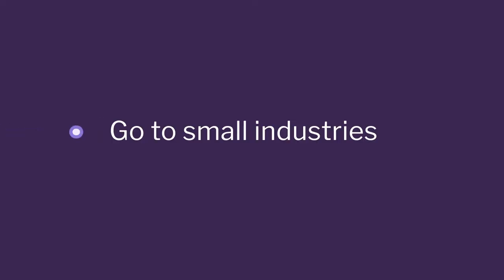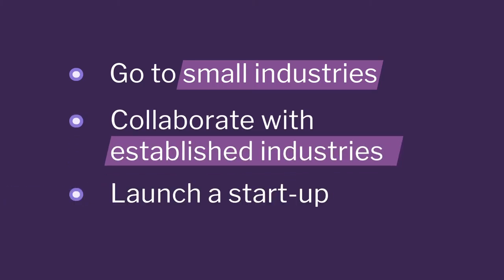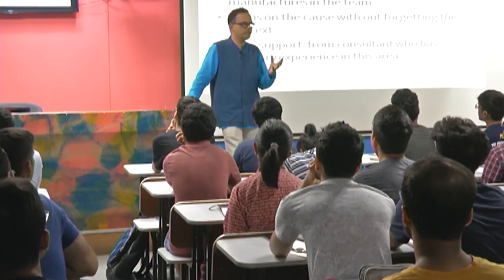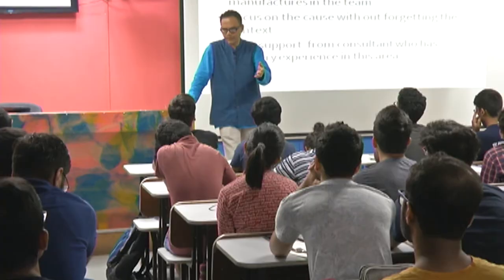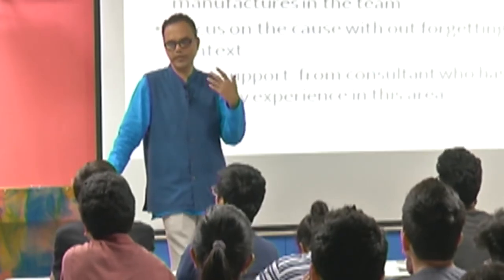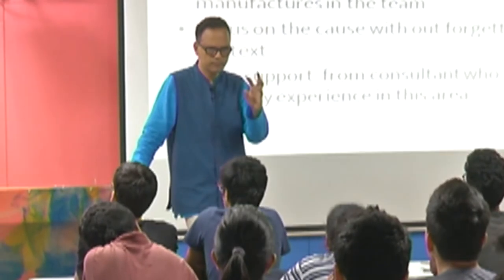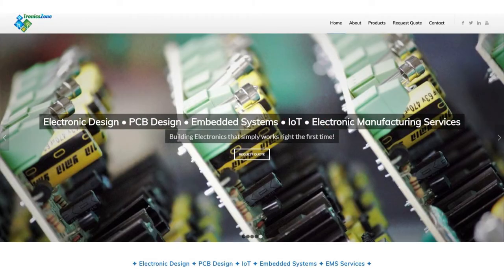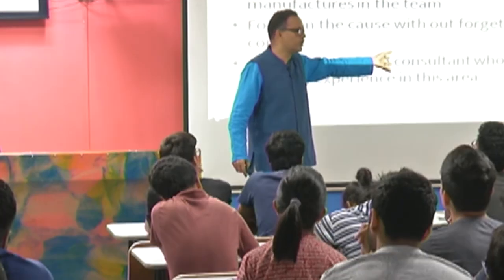Week 1-Lecture 10 : User Feedback for Development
User Feedback for Development